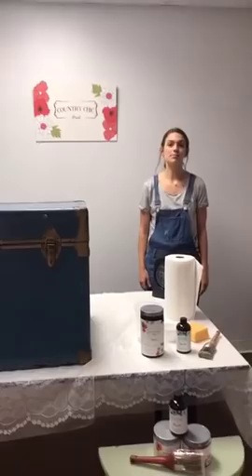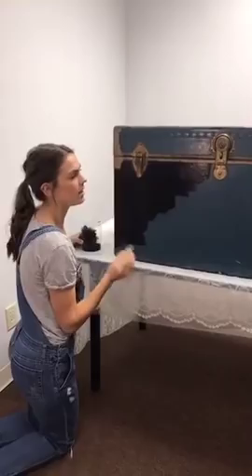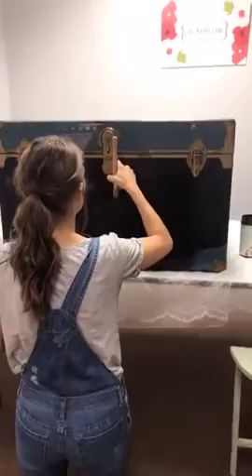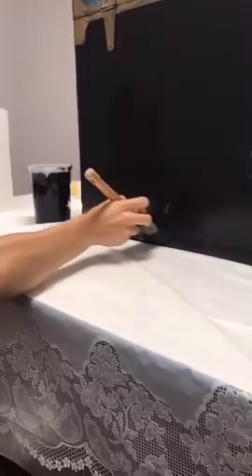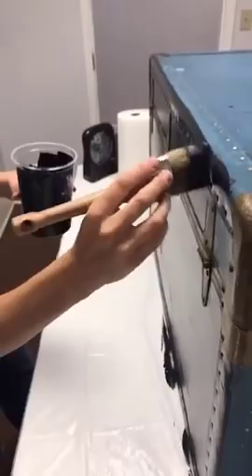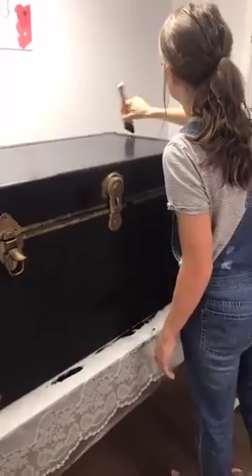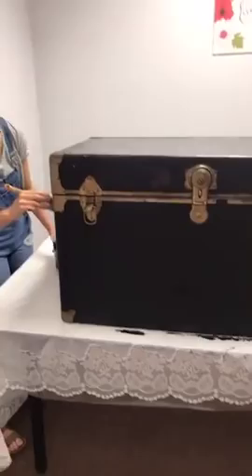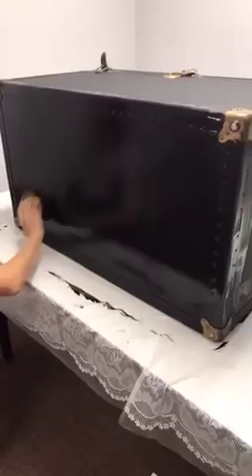Steamer Trunk Restoration with Country Chic Paint | How to Repaint and Refurbish an Antique Trunk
How to Paint an Old Steamer Trunk with Country Chic Paint | Refurbish and Makeover an Antique Trunk

Learn how to refurbish an old trunk with All-in-one Decor Paint and all-natural Hemp Oil!

Want to learn how to paint furniture from start to finish? Receive our mini-workshop series for FREE!